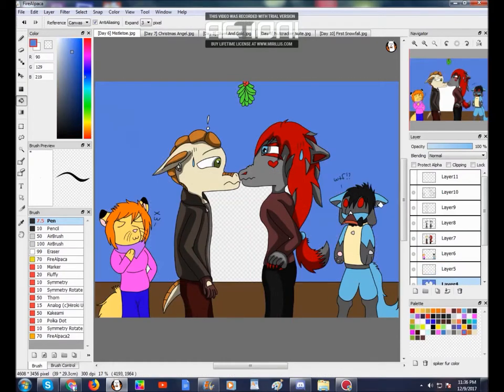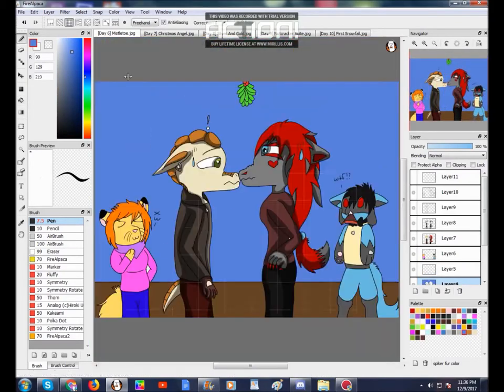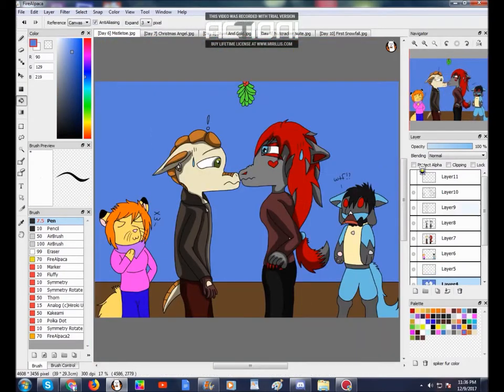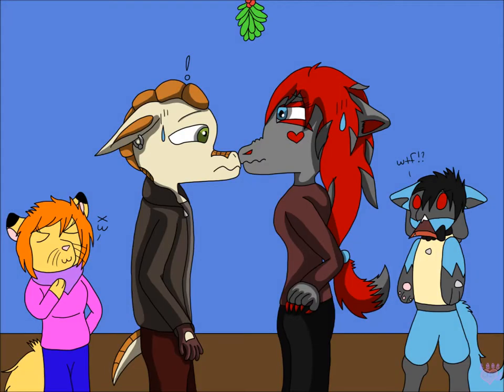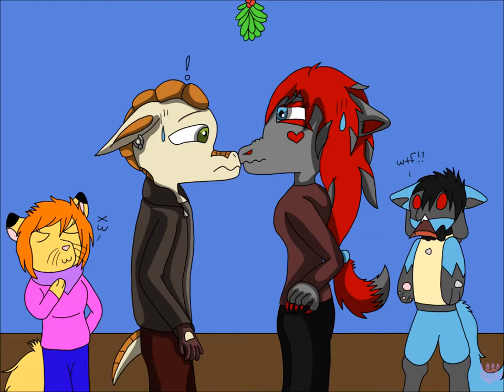[Day 6] Mistletoe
An unexpected mistletoe kiss, I see. X3